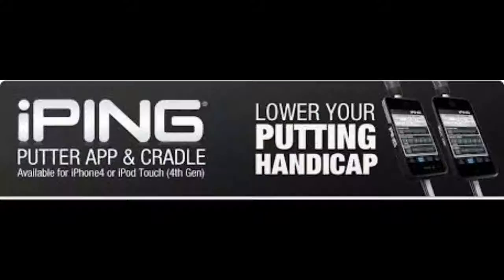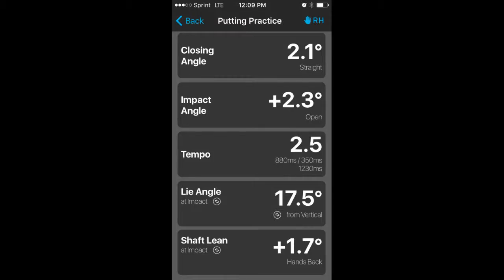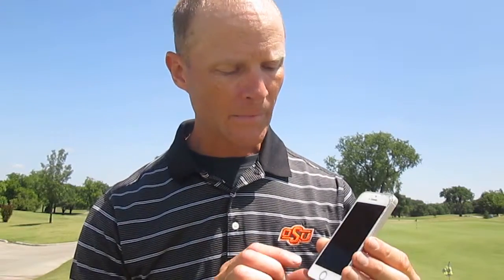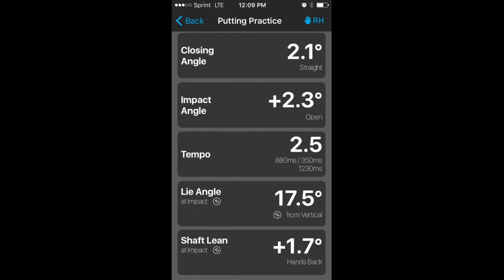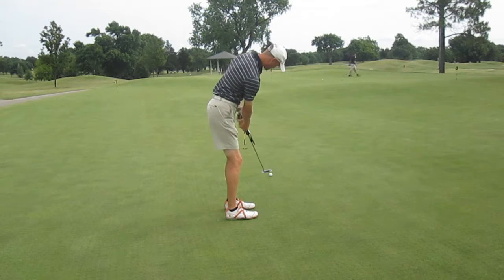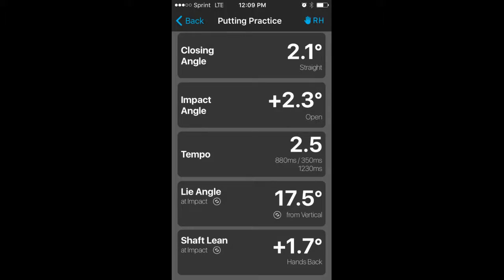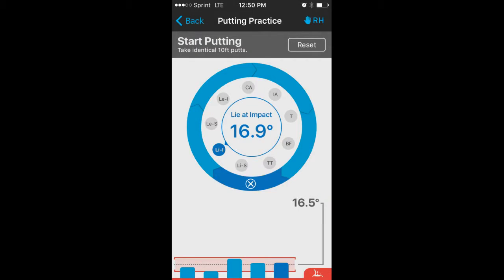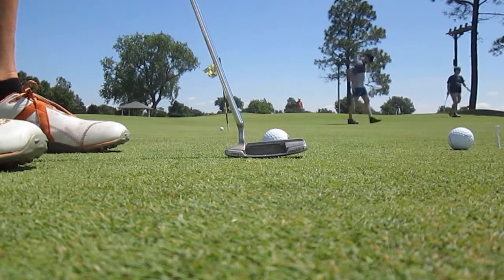Gold Golf Balls IPing Putter App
How is your putting?  Here is something that you can statistically help improve your golf game.  IPing putter application.  What is it and how can it help you with your putting.